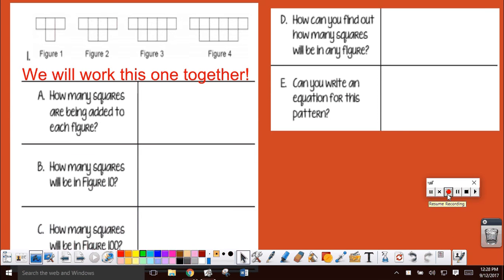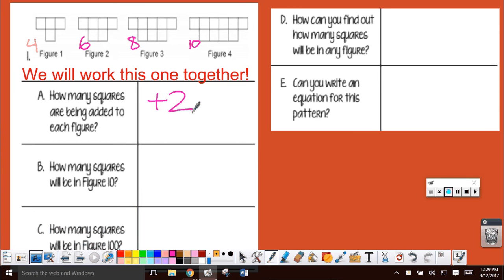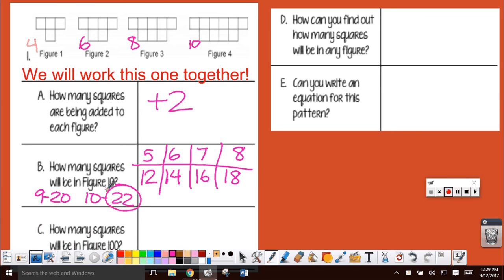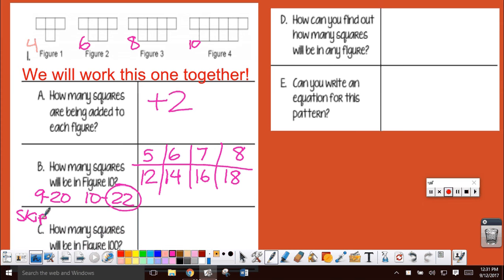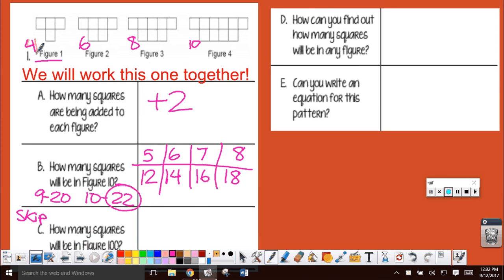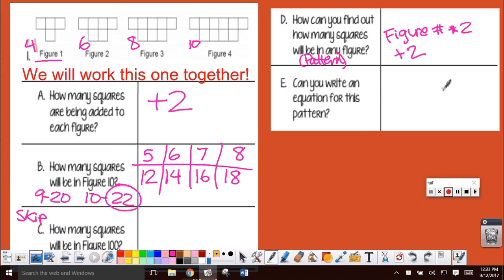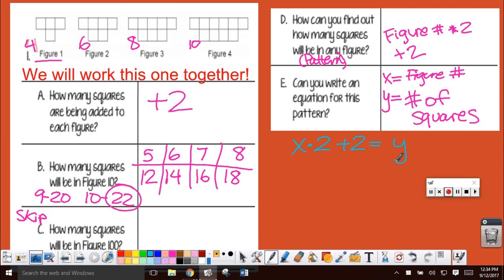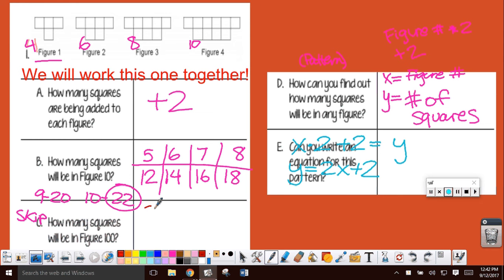September 12, 2017 Patterns to Equations